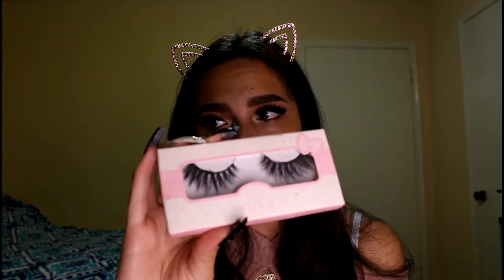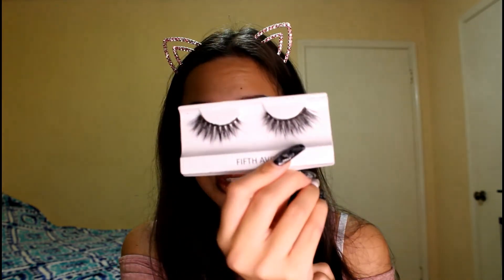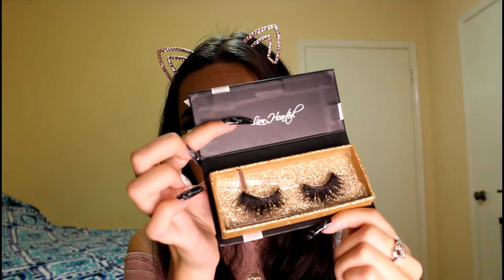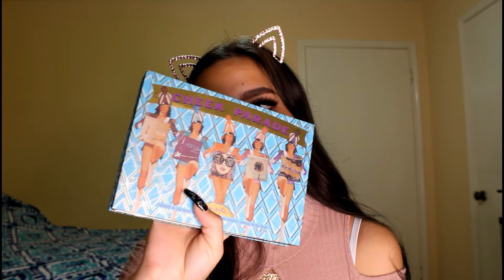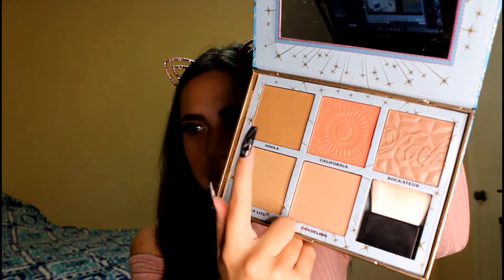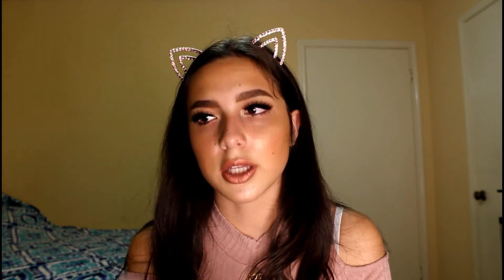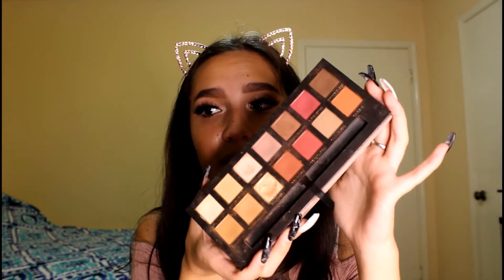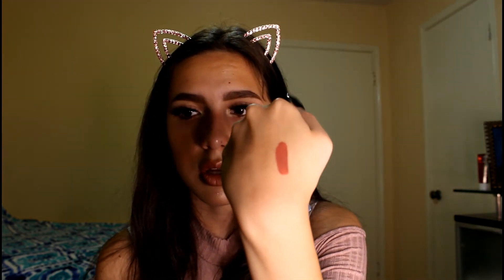HOLY GRAIL MAKEUP PRODUCTS!! || Makeup By Lez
Hey guys! I'm officially back to YouTube, and I'm better than ever. Today's video is just a list of the products I've grown to love and hope you guys try and love as well!
PRODUCTS MENTIONED
- ABH Chocolate Dipbrow
- ABH Chocolate Brow Definer
- Makeup Shack T3 Brow Brush
- Maybelline Colossal Volum' Express Cat Eyes Mascara
- Wet'n'Wild Megaliner
- KISS 11 Lashes
- Queen B Koko Lashes
- Fifth Ave Koko Lashes
- Ardell 203 Double Up Lashes
- Cake Face Beauty x Kimthai Lion-Hearted Lashes
- Maybelline Blur + Smooth Master Prime
- Benefit Cheek Parade
- Wet'n'Wild Blush Brush
- Morphe M501
- Morphe M510
- Makeup Shack T2 Brush
- Makeup Shack T40 Brush
- Makeup Shack T30 Brush
- Makeup Shack T28 Brush
- Dose of Colors Desi x Katy The Girls Eyeshadow Palette
- Morphe Brushes x Jaclyn Hill Palette
- Kat Von D Double Dare Everlasting Liquid Lipstick
- Maybelline Charmer Hot Vivid Lacquer
- Kylie Cosmetics Lip Liners
- Fenty Beauty Fenty Glow Gloss Bomb
Makeup Instagram - @makeupby.lez
Personal Instagram - @xreckleslie
Have you seen my previous videos?